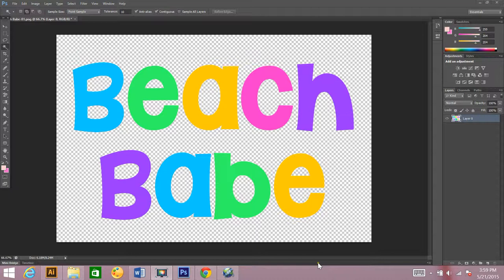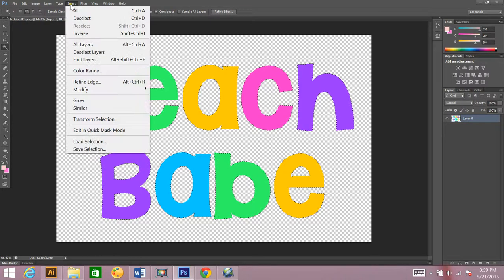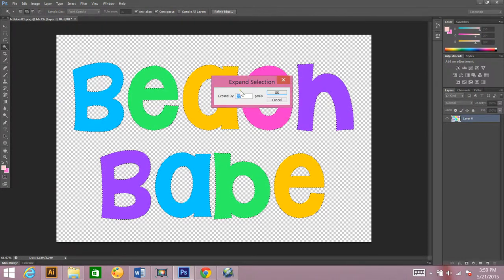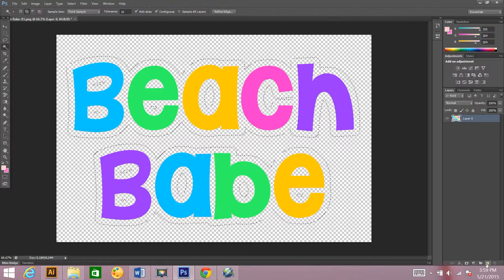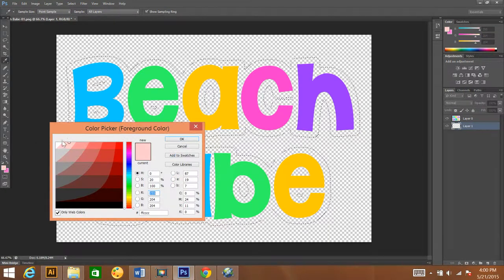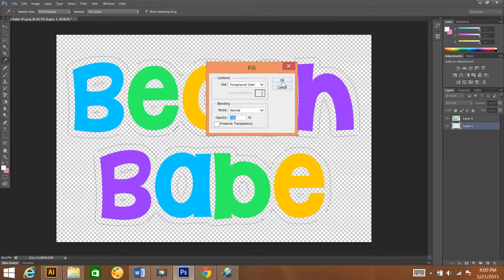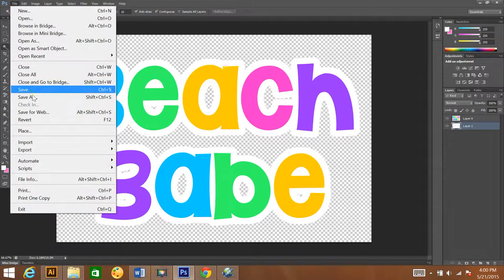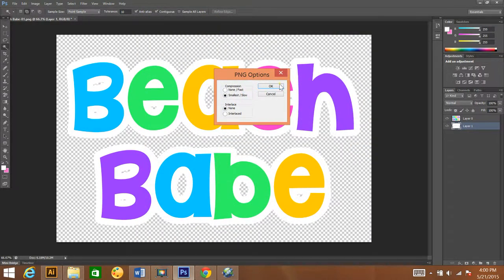How to create a white bubble around your text using Photoshop